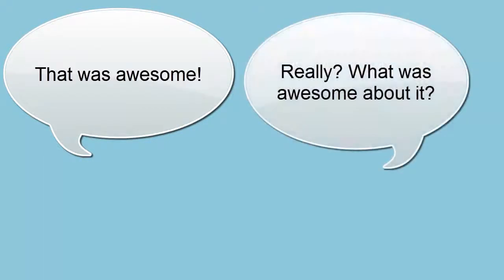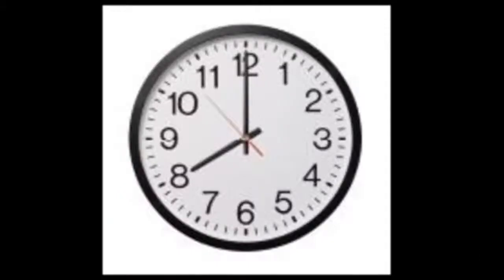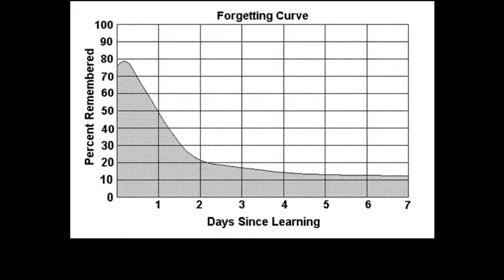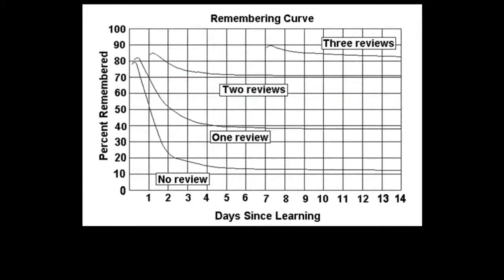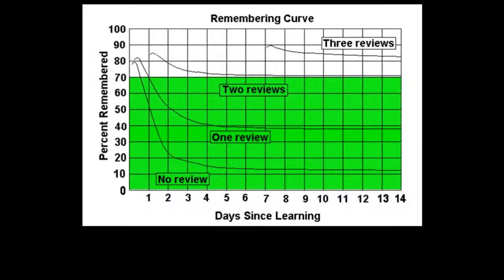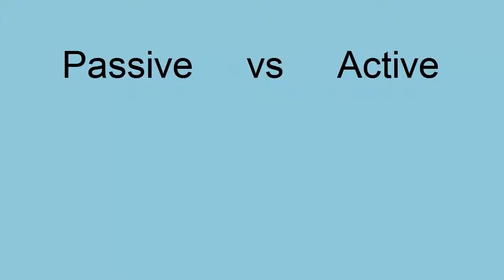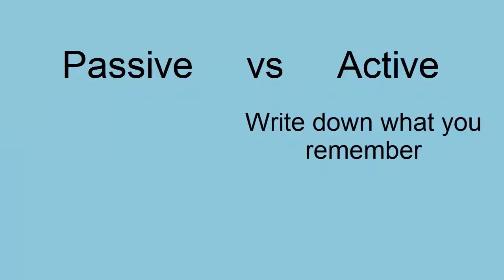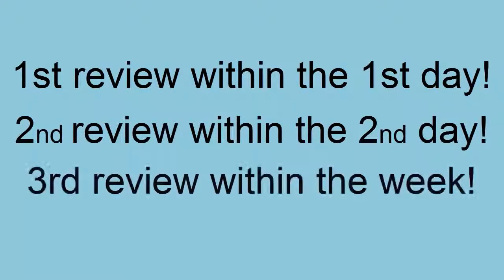Active Review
A UVic Libraries Research Help Video on conducting active reviews to improve memory. How to remember more and study less.